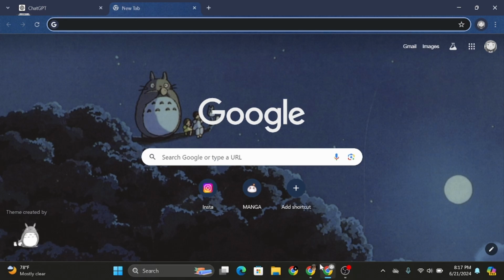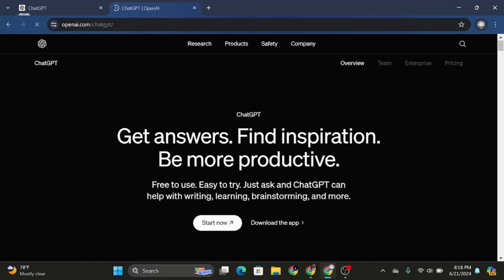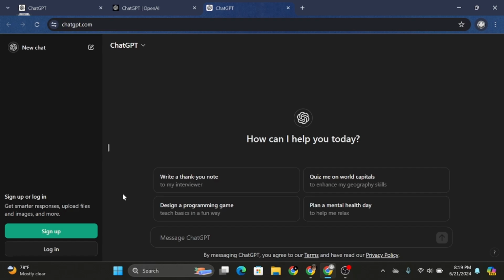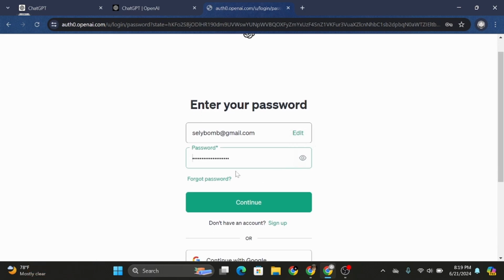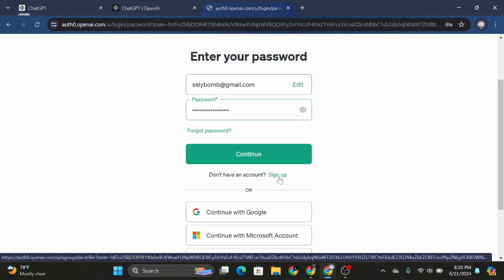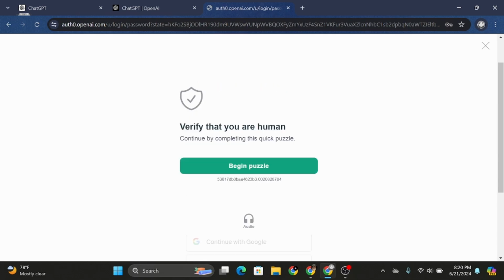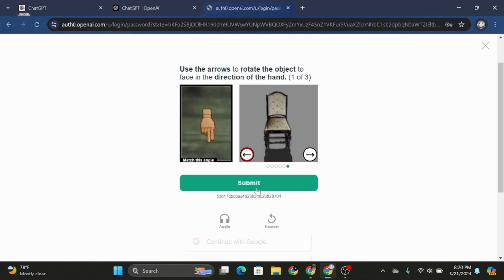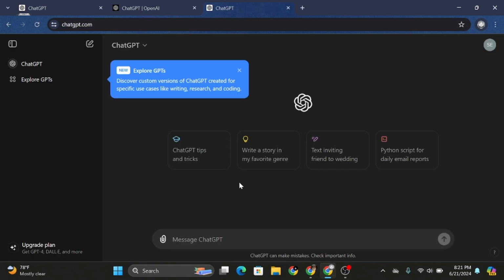ChatGPT Login: How to Login Sign In Chat GPT Account 2024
Are you looking to log in or sign in to your ChatGPT account in 2024? This easy guide provides step-by-step instructions on how to access your ChatGPT account. Follow these straightforward steps to manage your AI interactions and continue your conversations seamlessly.

In this tutorial:
0:00 - Introduction
0:15 - How to Login/Sign In to ChatGPT Account in 2024 (EASY)

Learn how to effortlessly log in or sign in to your ChatGPT account in 2024 with this simple guide. This video covers the entire process, ensuring you can securely access your account and manage your interactions with ChatGPT.

Access your AI assistant by following this guide to log in or sign in to your ChatGPT account!